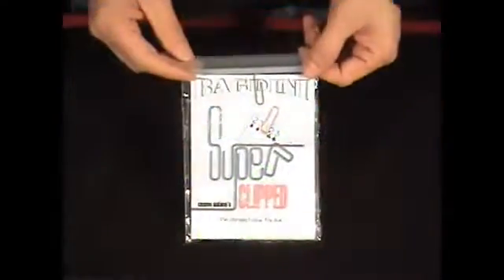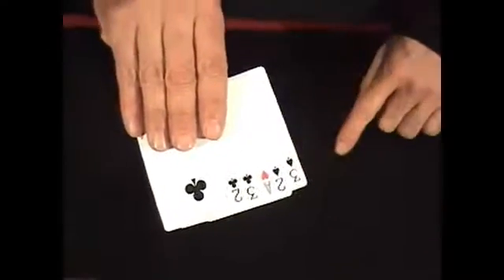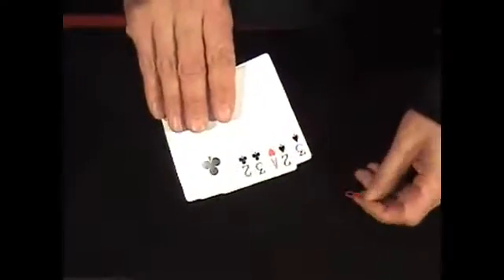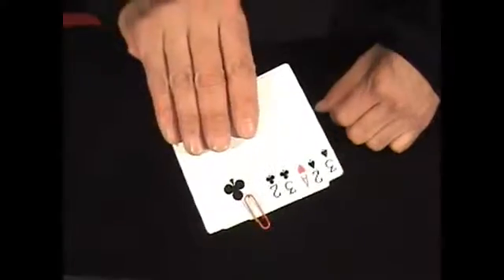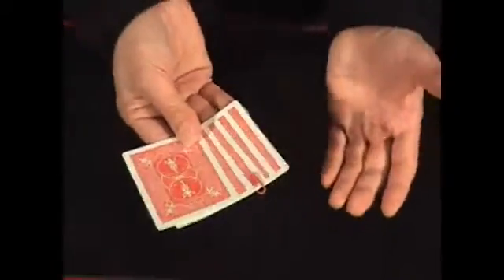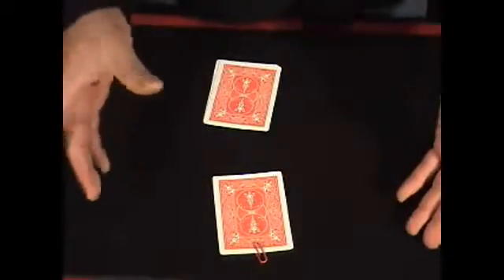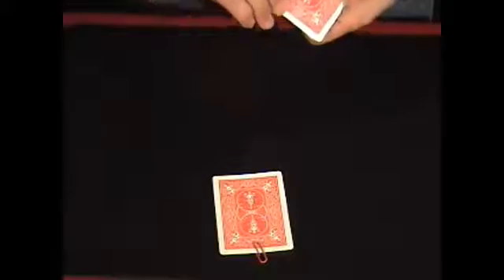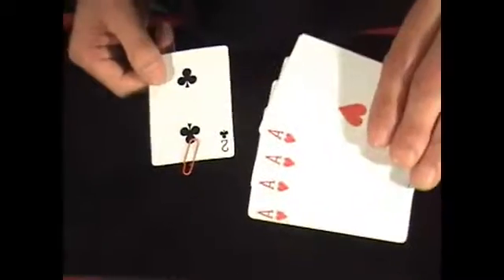Super Clipped by Cosmo Solano